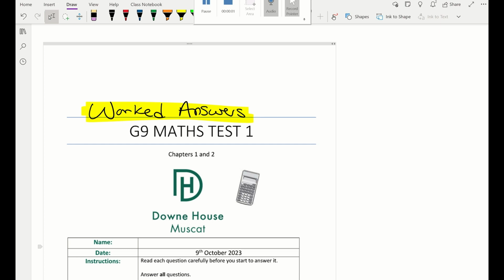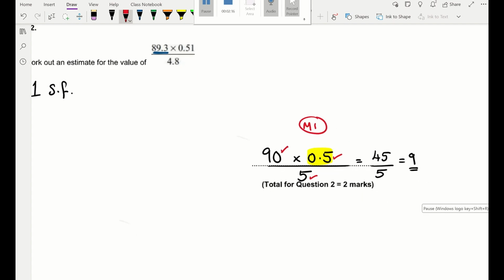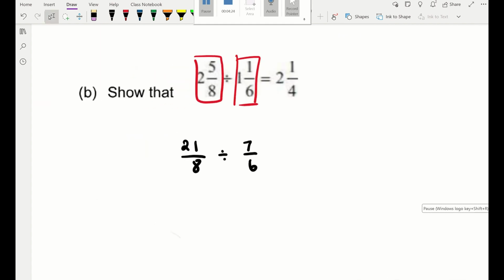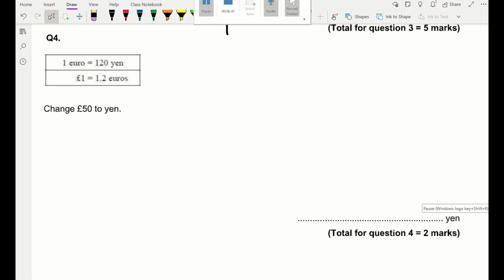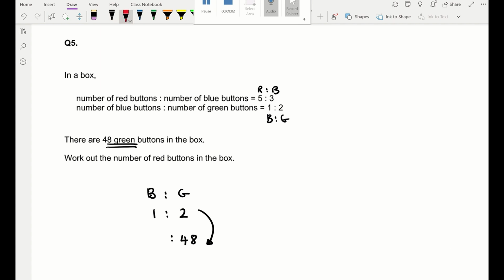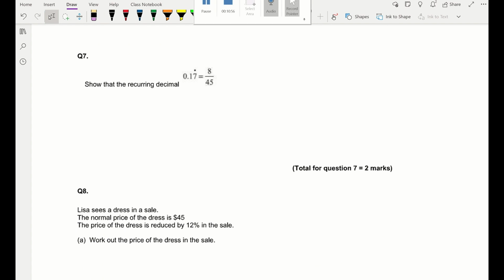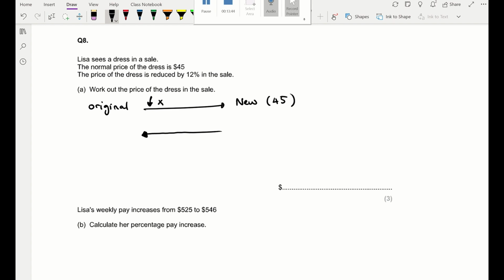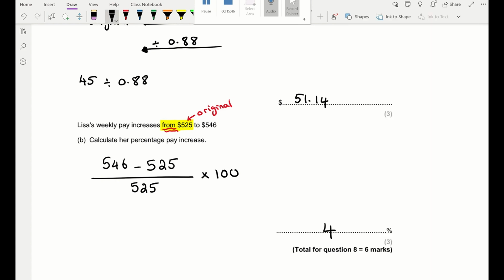Grade 9 Test 1 Worked Answers Q1-8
Worked Answers for Grade 9 Test 1